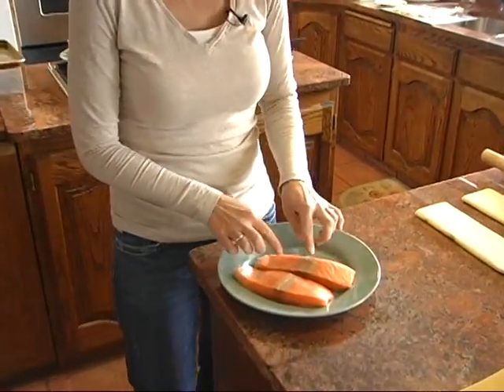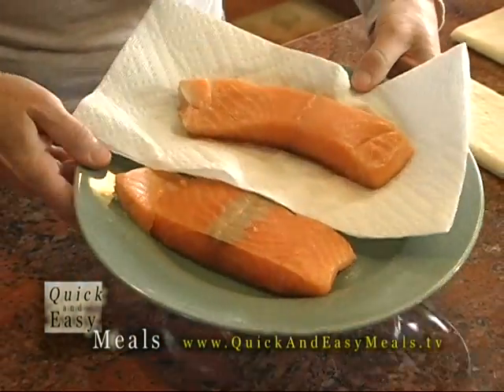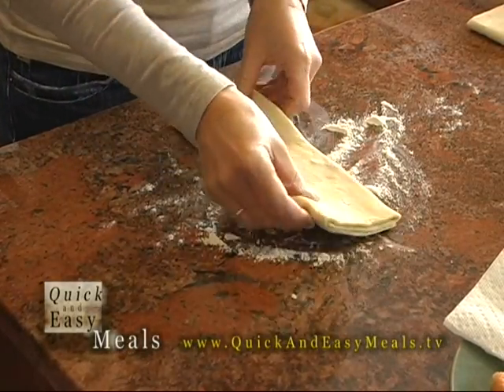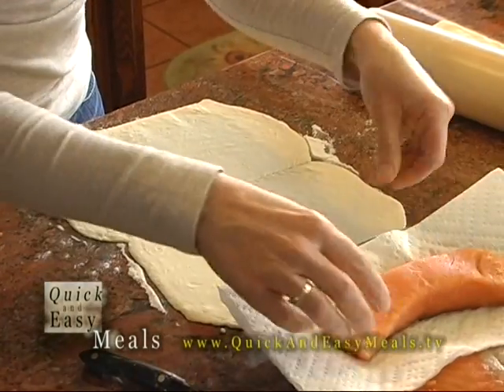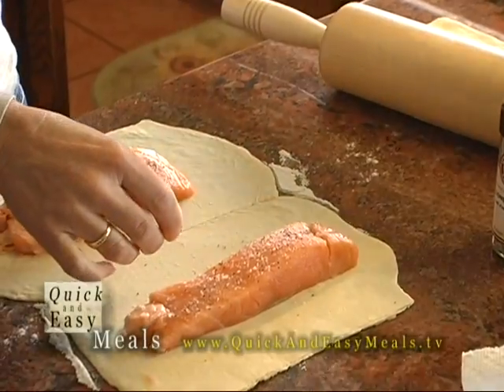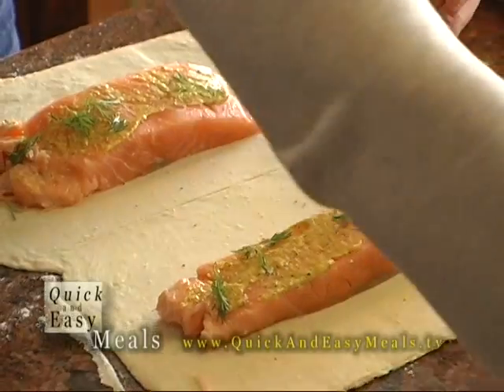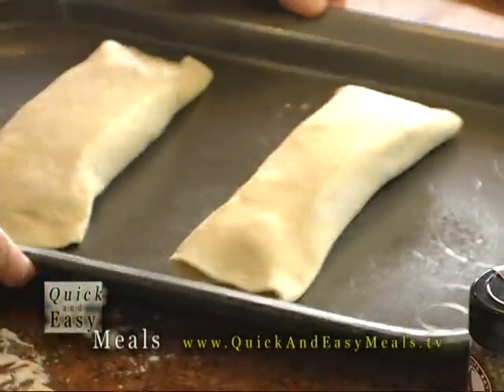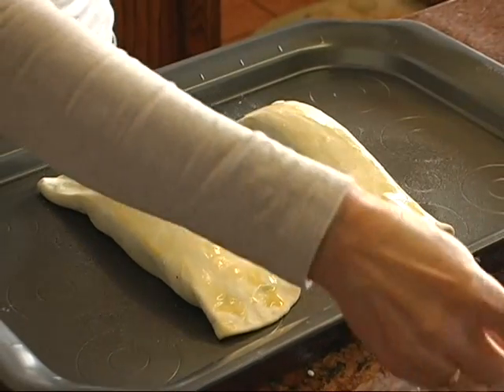Puff Pastry Salmon - Quick and Easy Meals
Laura Wolford shows us how to prepare puff pastry salmon in another quick and easy meal.